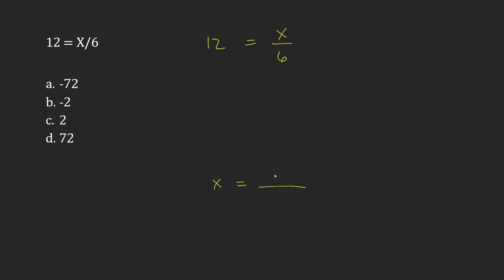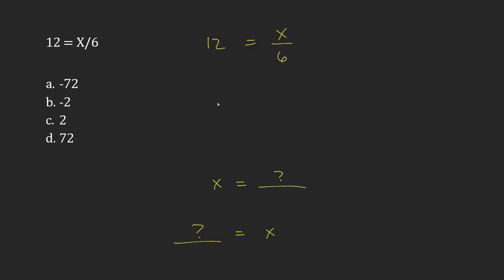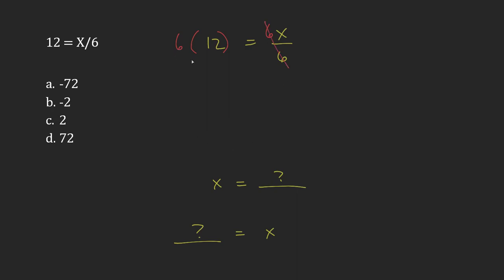Appendix A: Question 43 - Basic Algebra: Solving Equations